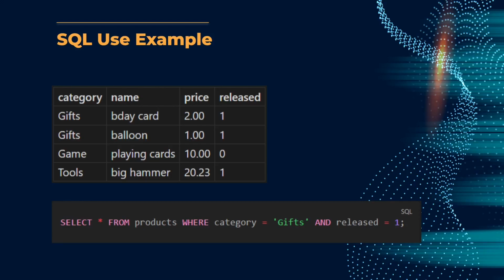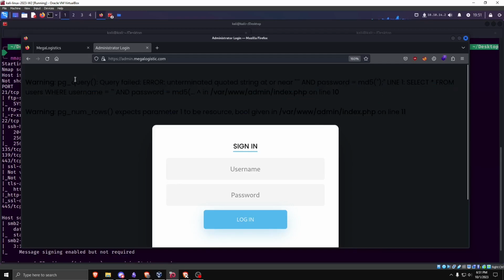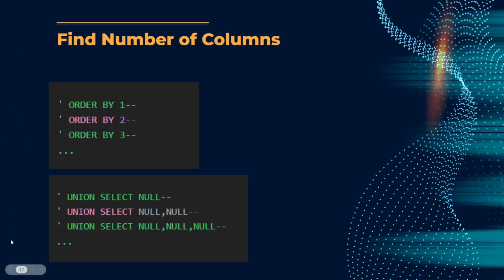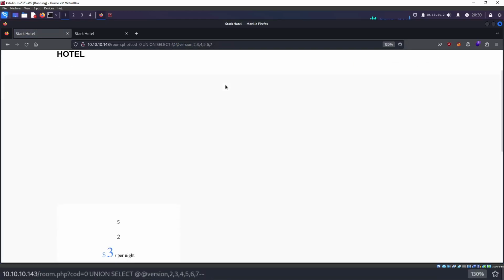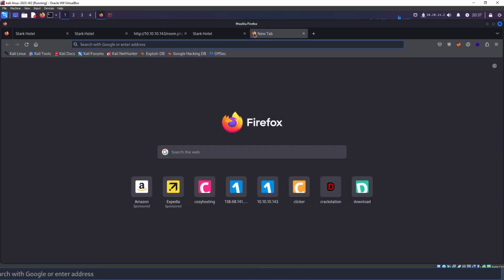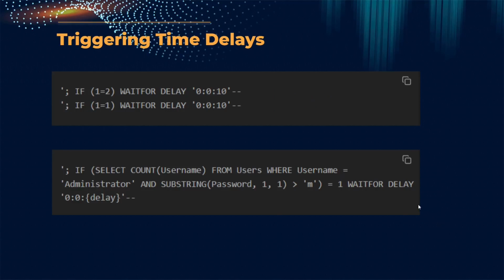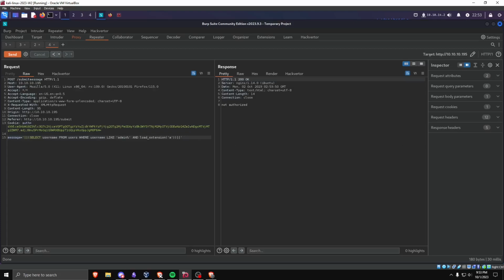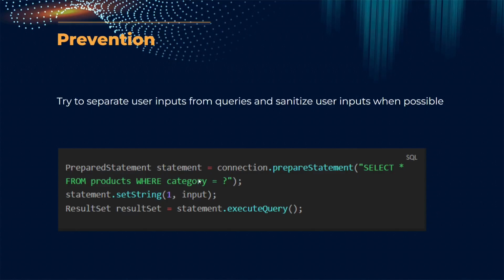SQL Injection | Applied Review #1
This is the first part in a video series where I go over cybersecurity topics and compare them to CTF challenges.
Resources:
Timestamps:
0:00 Introduction
1:40 What is SQL Injection?
7:26 Quiz 1 (HTB Toolbox)
11:03 Enumerating Version and Schema
12:56 UNION Attacks
16:15 Quiz 2 (HTB Jarvis)
29:46 Blind SQL Injection
30:54 Conditional Responses, Errors, and Time Delays
36:56 Quiz 3 (HTB Intense)
45:53 Second-Order SQLi and Prevention